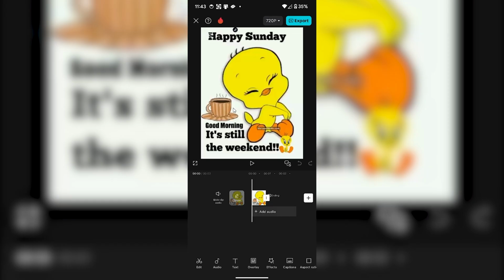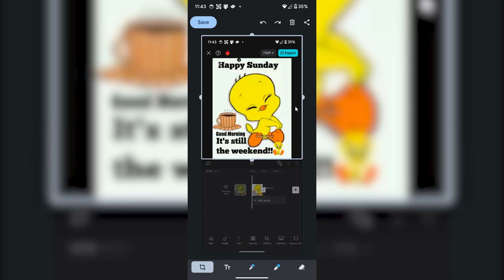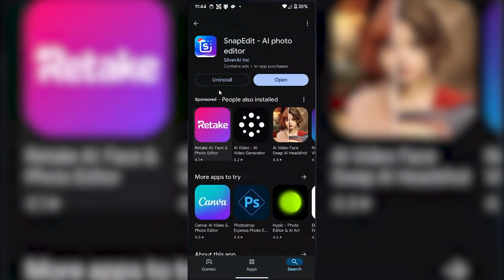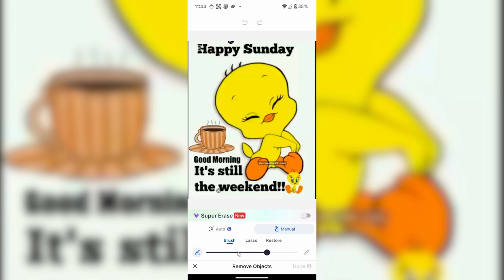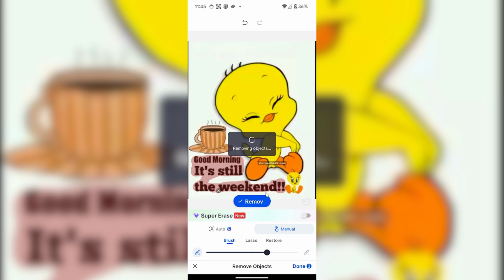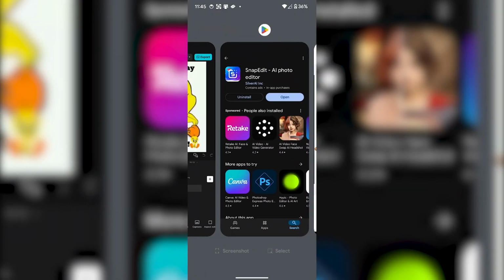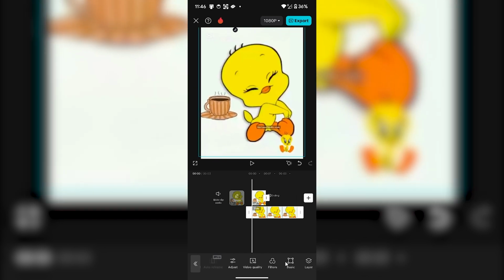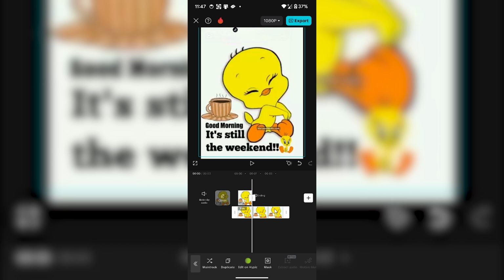How to Remove Text from Video without Blur in Cap Cut (full tutorial)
In this video I'll show you How to Remove Text from Video without Blur in Cap Cut (full tutorial). The method is very simple and clearly described in the video. Follow all of the steps & to Remove Text from Video without Blur in Cap Cut